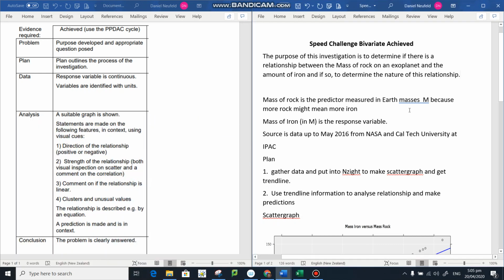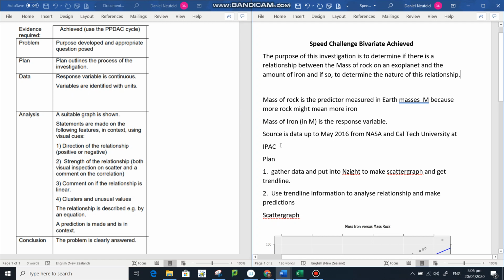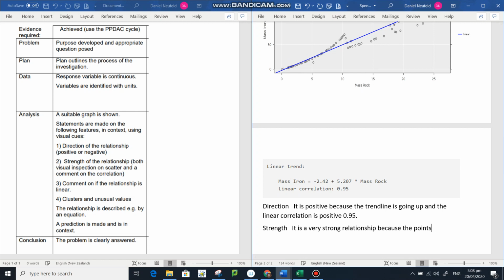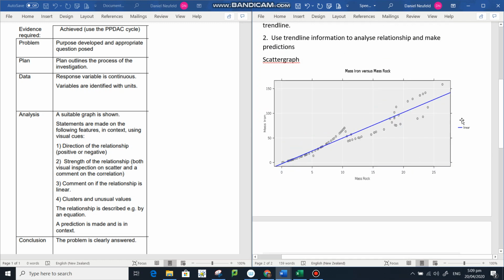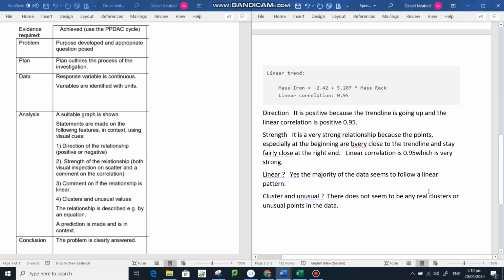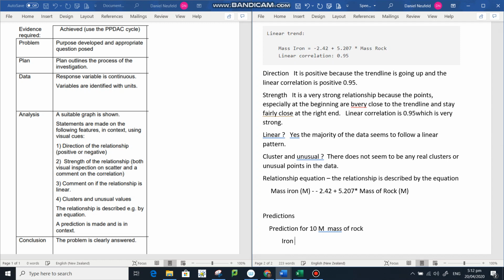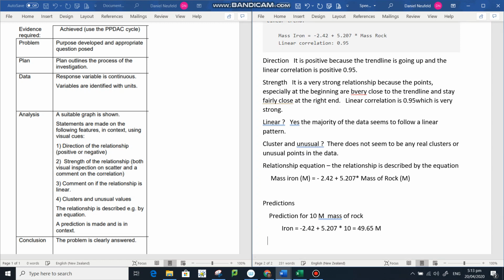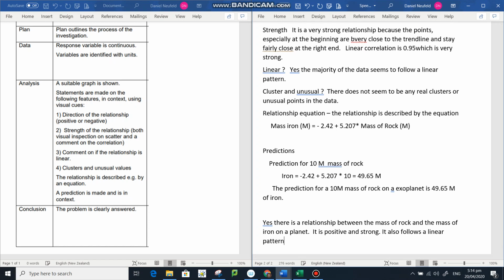NZ STAT L3 Super Fast Bivariate Achieved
Bare minimum requirements, hopeful you put more effort in than this.
Recording was cut early but already had finished enough.